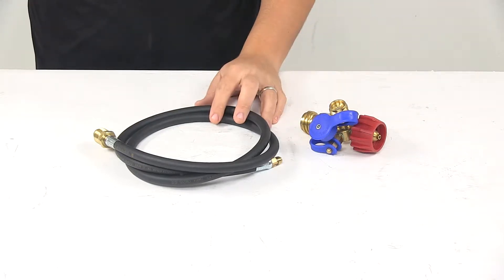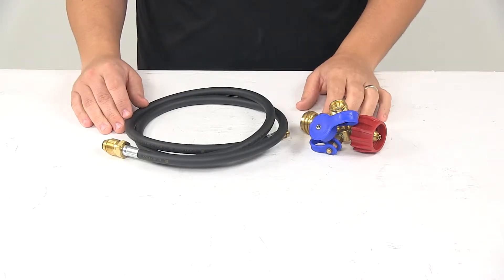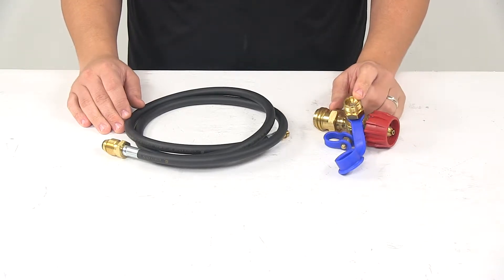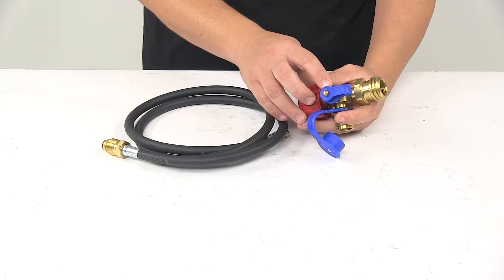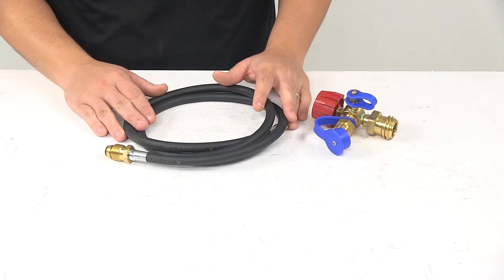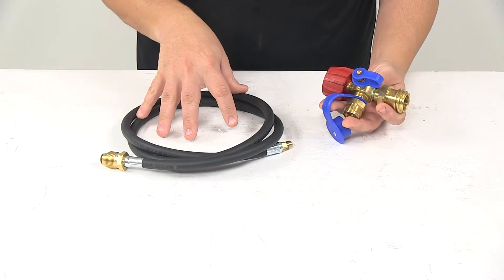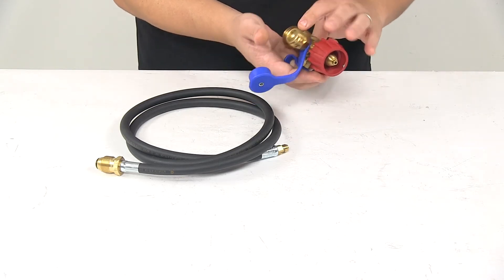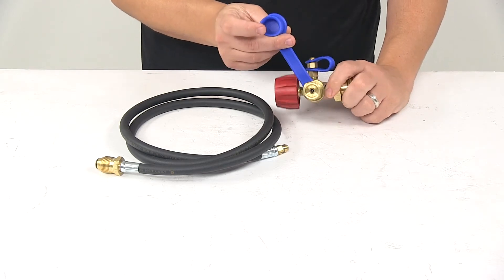etrailer | Comprehensive Review: MB Sturgis Sturgi-Stay T-Fitting w/ Hose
Speaker 1:          Today, we're taking a look at the MB Sturgis Sturgi-Stay T-Fitting with hose. This adaptor kit lets you connect an auxiliary cylinder to the propane system on your fifth wheel camper or travel trailer. It allows you to use your auxiliary cylinder as your propane supply to power your appliances.It comes with a T-fitting right here, this connects inline between your tank valve and your pressure regulator. It features the male number 600 one inch by 20 disposable cylinder port that lets you hook up the small appliance or propane tree. Then it has the quarter inch female inverted flare fitting that faces outward to easily connect to the included inverted flare pigtail.The fill hose that's included with this kit accommodates a higher flow of gas without going into bypass mode. It connects your auxiliary gas cylinder to the included T-fitting.This kit is UL and CSA certified.

It's designed for LP gas only. The maximum pressure rating is 250 PSI. The fill hose measures five feet long with a quarter inch in diameter and we have the POL tank connection on there, and we have the quarter inch male inverted flare.Now all the fittings on the unit are made from a really nice durable brass construction. So they're strong, they're gonna last a long time, and they do a great job at resisting rust and corrosion. We also have the caps that are connected to the tee so that way they don't get misplaced or lost.That's gonna do it for today's look at the MB Sturgis Sturgi-Stay T-Fitting with hose..